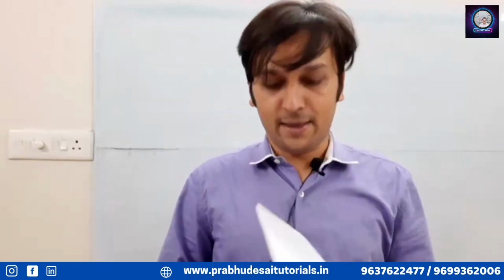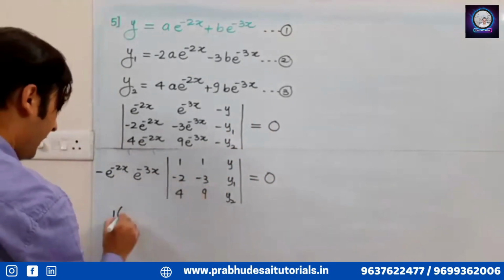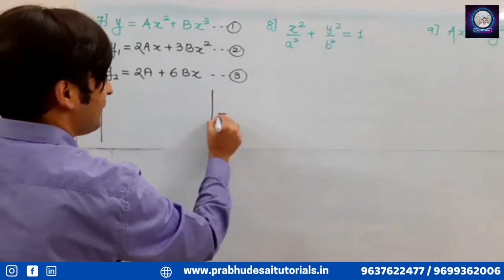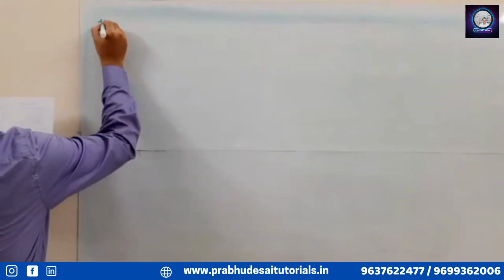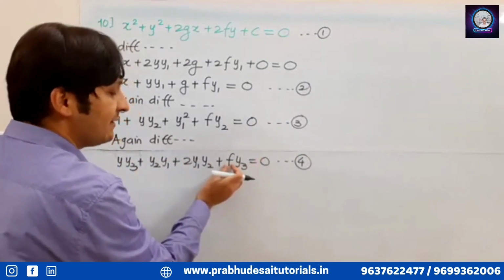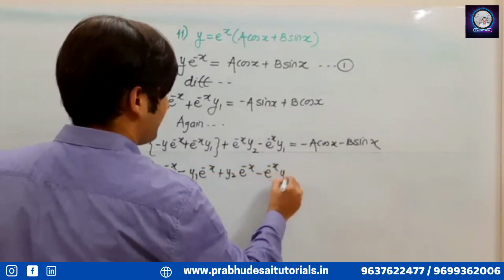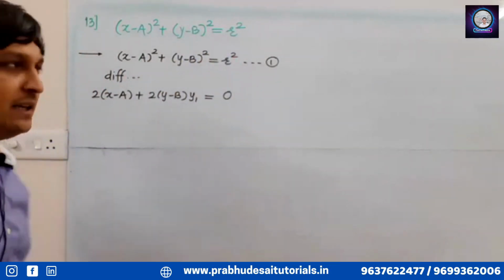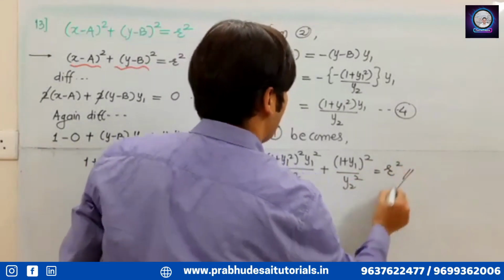Formation of Differential Equations | Engineering Mathematics | JEE & CET | Differential Equation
In this video, we cover the Formation of Differential Equations in detail — a fundamental topic in Engineering Mathematics and essential for exams like JEE, MHT CET, and university-level studies.

Order and Degree of a Differential Equation

How to eliminate arbitrary constants

Tips for solving formation questions in exams

📌 Perfect for:

B.E/B.Tech Students

JEE Aspirants

MHT CET Preparation

First Year Engineering Mathematics

📚 Watch the full lecture to strengthen your basics and prepare confidently for your upcoming exams!